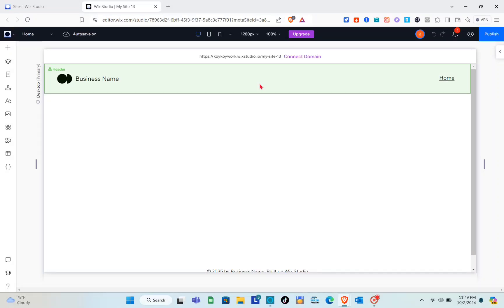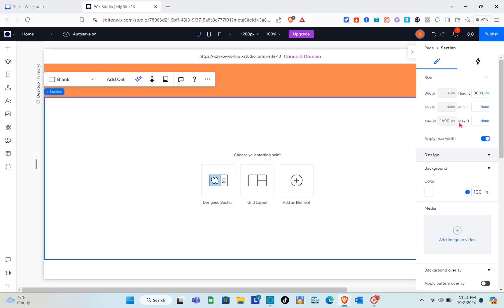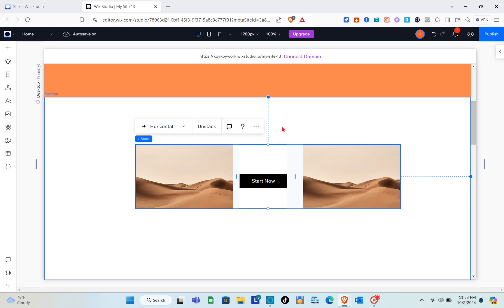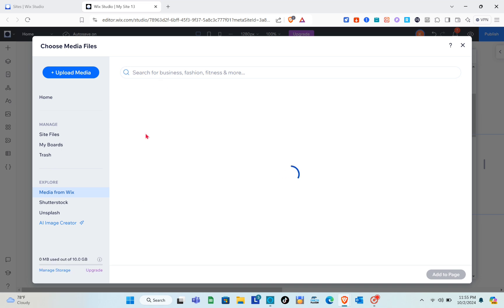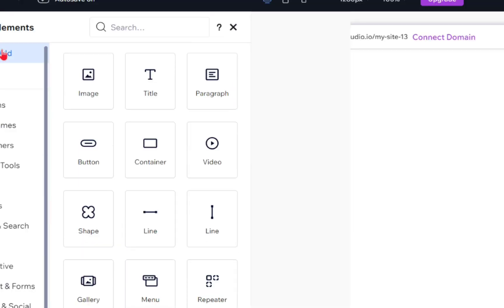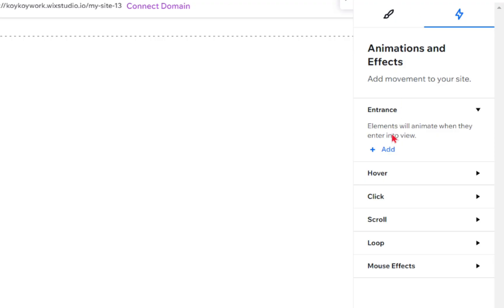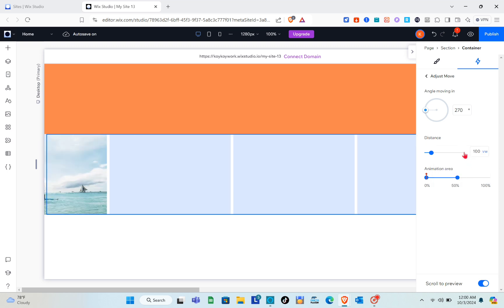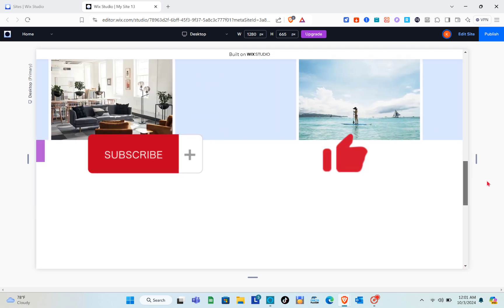How To Create Horizontal Scroll Animation On Wix Studio (Full Guide)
Learn how to create horizontal scroll animation on Wix Studio with this full guide. Perfect for adding a touch of creativity to your website design!